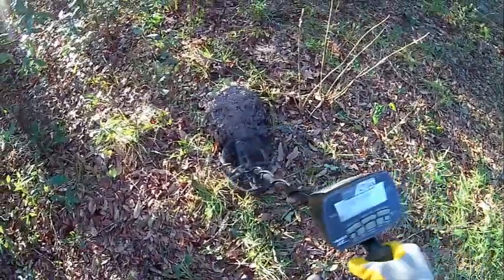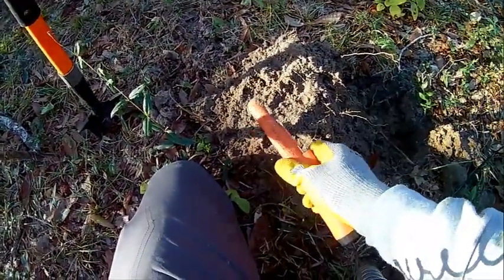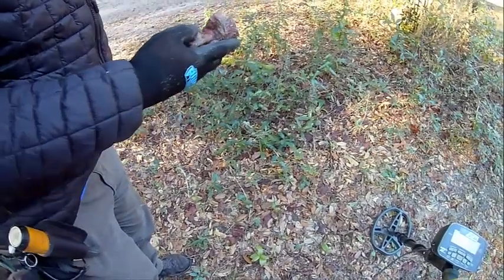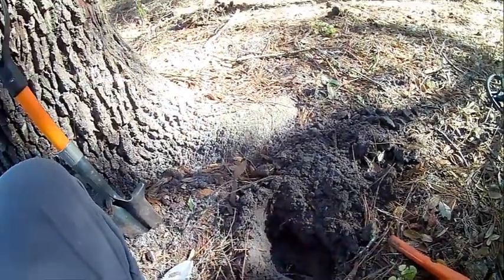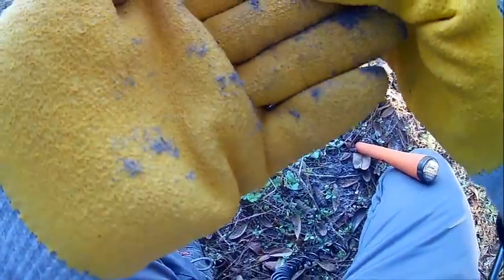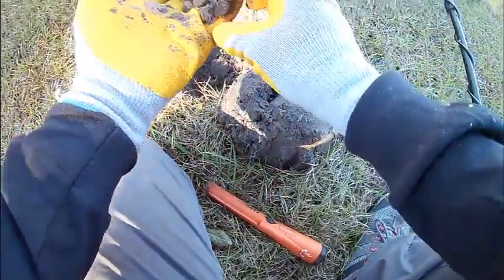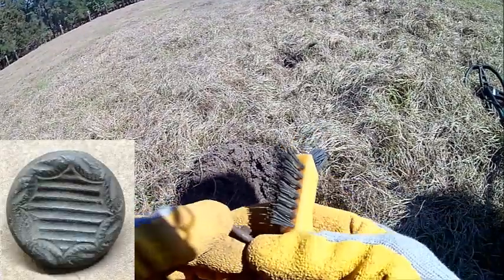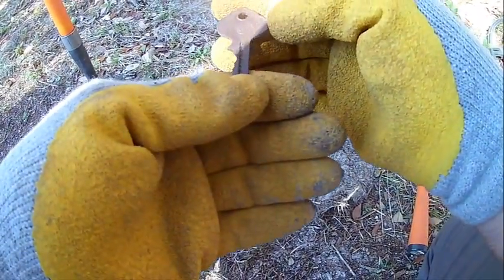Ep. 31 - FL Hunt 6: Fun Times with Wonderful Friends!!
We are a family from south Mississippi that enjoys getting outside and enjoying nature. We’ve been detecting since January 2019 and have really enjoyed being able to get out together and share what we find with one another. We then decided to share our finds with the world of YouTube. We appreciate your support and hope you enjoy our videos as much as we enjoy making them.

Mamma and I use the following gear:
 Garrett AT Pro
 Garrett Ace 400
 Nokta Makro Simplex+
 Bounty Hunter Quick Silver
 Bounty Hunter Tracker IV
 Gray Ghost Catch All Relic Bag
 Nokta Makro Premium Digger
 Whites Dig Master
 Lil' Digger Shovel
 Garrett Z-Lynk / MS-2 Wireless Headphones